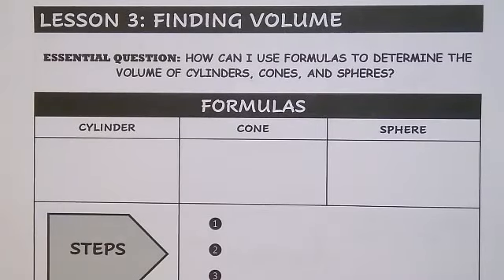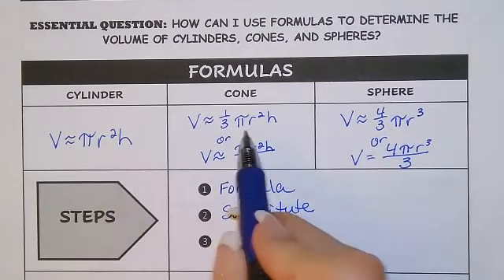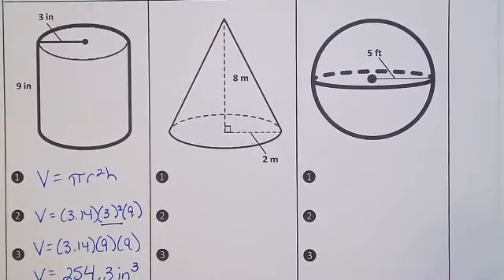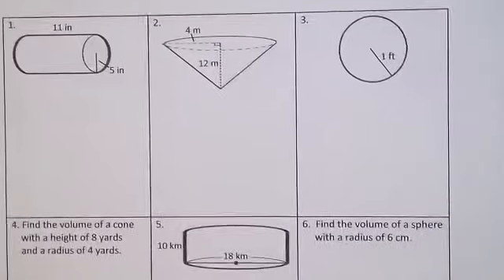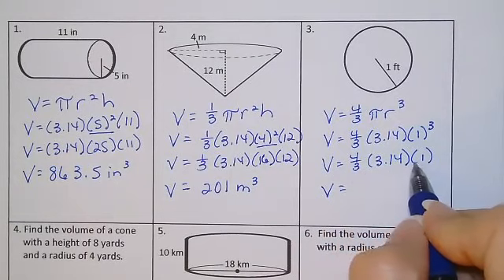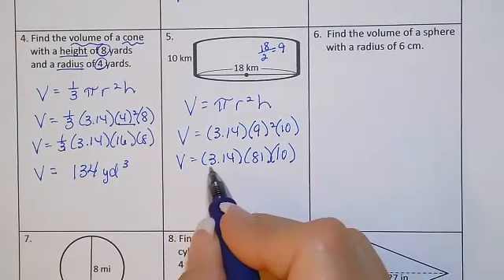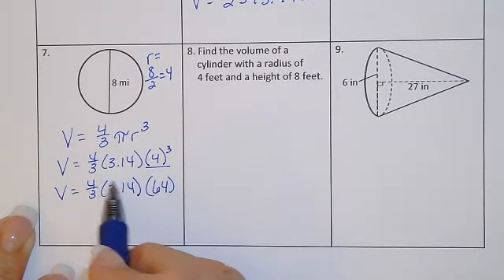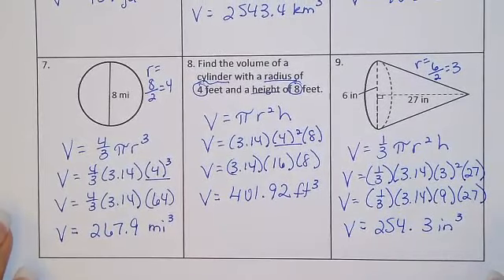Volume: Lesson 3 Using Formulas to Find Volume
Finding the volumes of cylinders, cones, and spheres